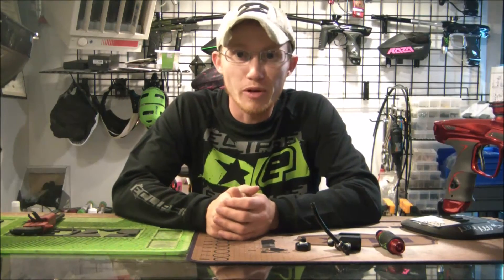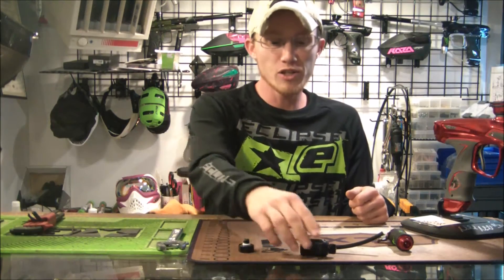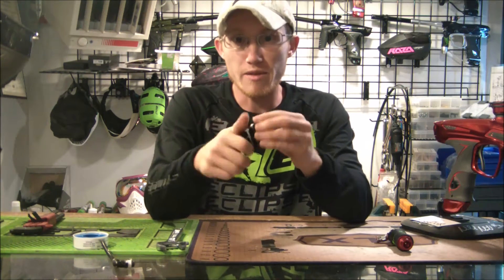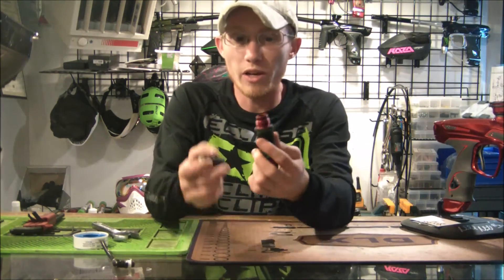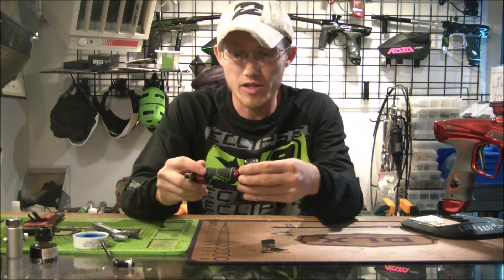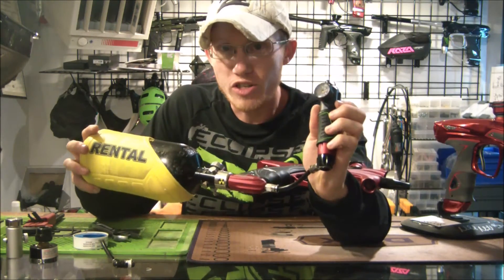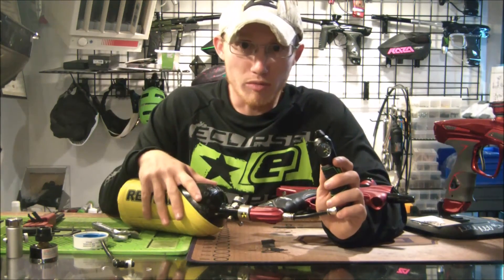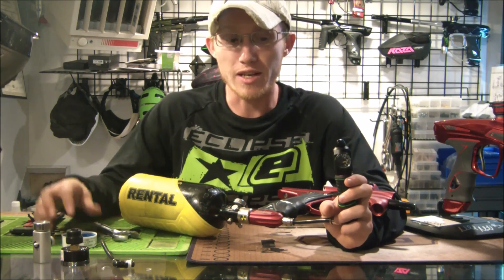How to: Make Your Own Reg Tester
Today I am showing you a simple way to construct your own high pressure regulator tester out of parts you probably have.

These are very useful if you have a gun that is more than a few years old to properly set the pressure for optimal gun performence.

Note: This will only work for standard threaded regulators like CP regs, Hyper 2 regs, SL2 and previous reg, ect. Will NOT work for the Dye Hyper 3 reg that comes stock on Dye guns, The Eclipse SL3 reg, or the Empire Relay ASA system.